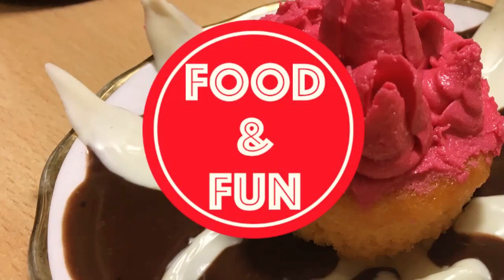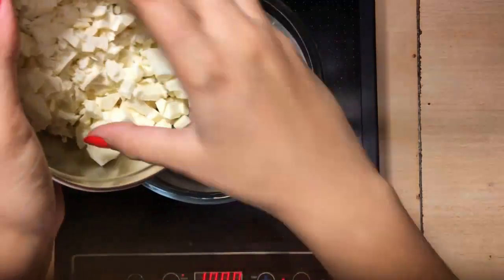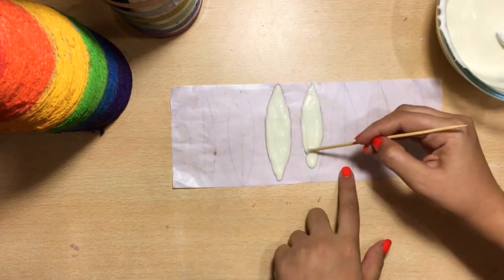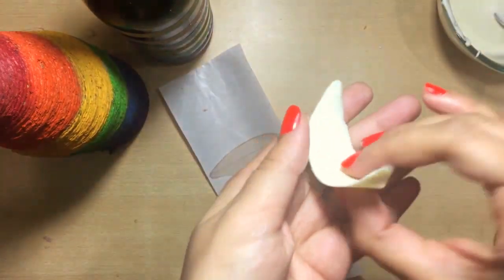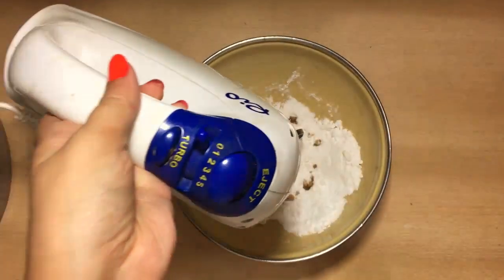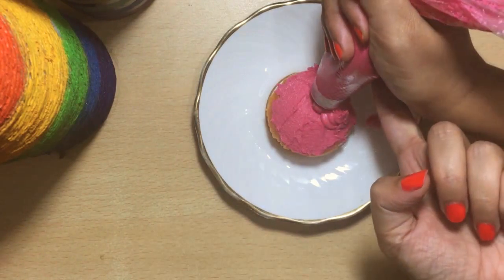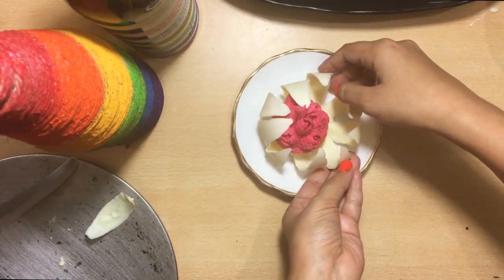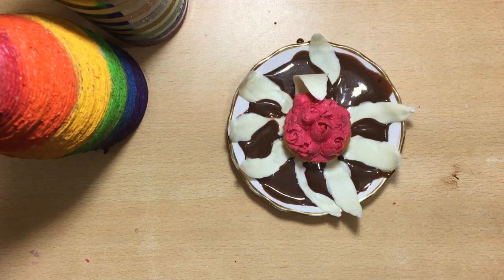Magic chocolate flower dessert| Valentines day special | DIY Proposal idea|Creative surprise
Hey friends Valentine’s Day is around the corner and how about surprising your love of life with this magic chocolate flower dessert, you would need only 3 ingredients chocolate cream and a cupcake.

and

Credits:

Recipe and Shoot :Soumya Kulkarni
Editing: Shruti Kulkarni